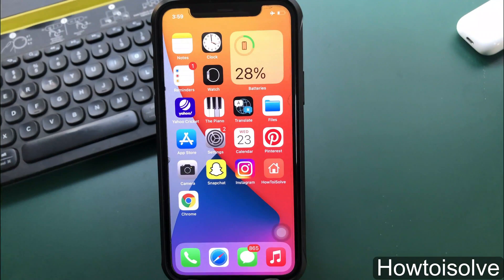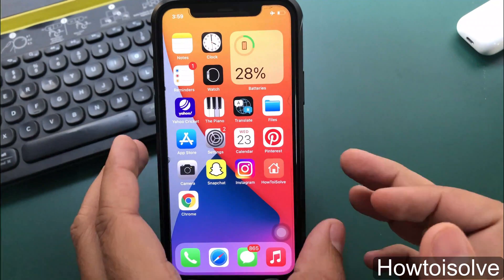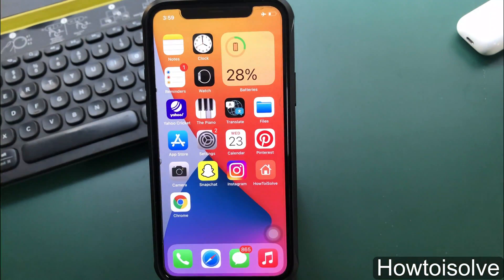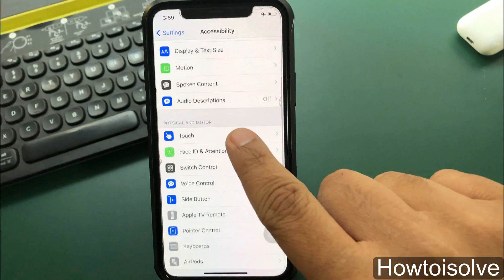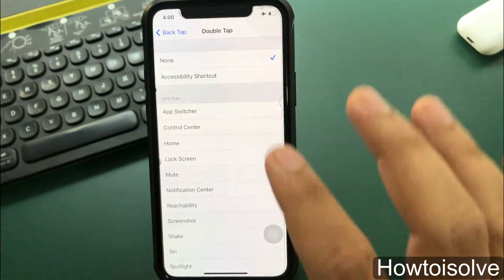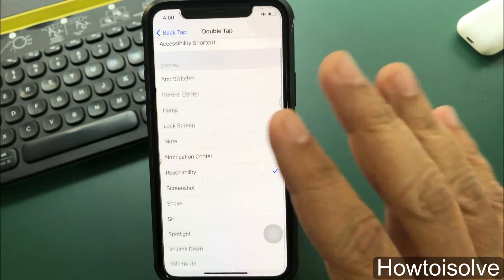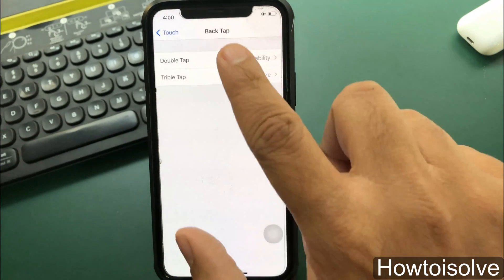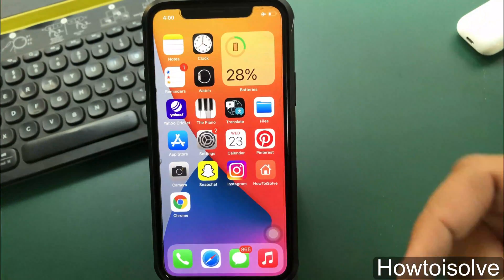How to Turn off Double Tap Screenshot on iPhone 16, 15, 14 [iOS 18]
iOS 18, iOS 17 the Video trick shows you how to disable double back tap screenshots on your iPhone 16, Iphone 15, iPhone 14.
00:00 - Intro
00:15 - Tip Start
01:25 - Outro
how to disable screenshots on iPhone.
first Go to the Settings app
scroll the screen and choose Accessibility.
now on this page Under Physical and Motor,
tap the 'Touch' tab
next Scroll down to the bottom in the last click on “Back Tap”.
all things are done, let's Tap on 'Double Tap' and
choose the None option.
so you double-tap setting shut off, and from now you got rid of the accidental screenshot.

alternately,  you can go with a different action instead of a Screenshot. if you would like to use the double-tap feature.

so this all about turn off the screenshot. if evet your mind change and would like to enable double-tap for screenshot
then follow the video steps and choose a screenshot in the final step.

XX XX